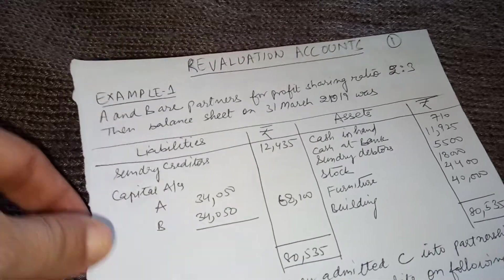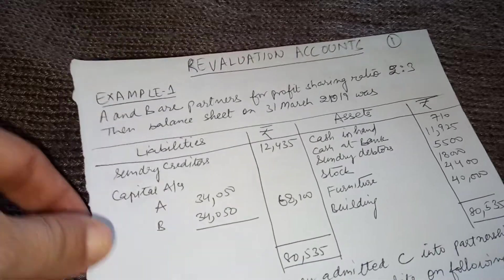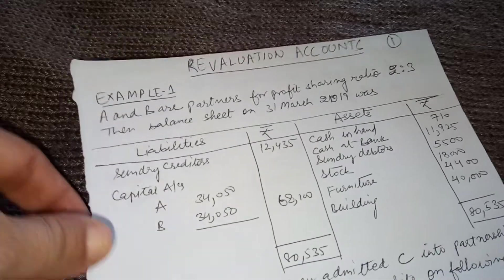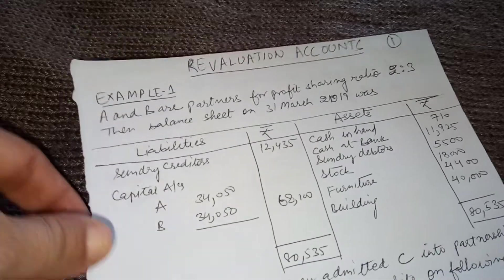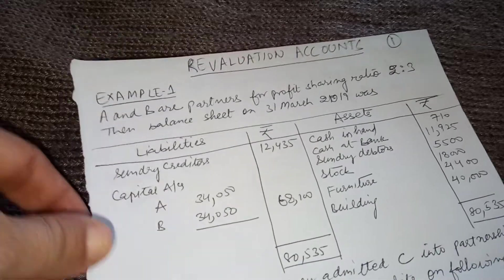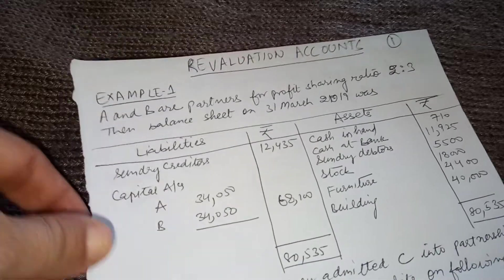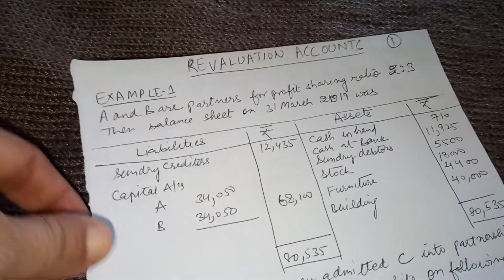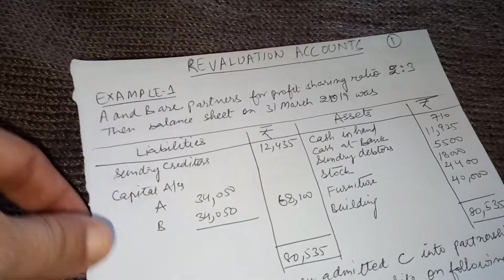PARTNERSHIP A/CS: PRACTICAL PROBLEMS ON REVALUATION ACCOUNTS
This video has practical questions on REVALUATION ACCOUNTS FULLY SOLVED with complete explanation on all adjustments.